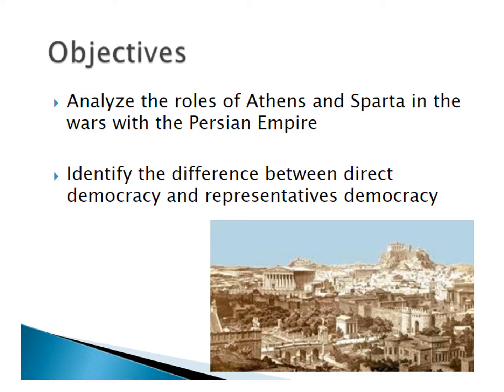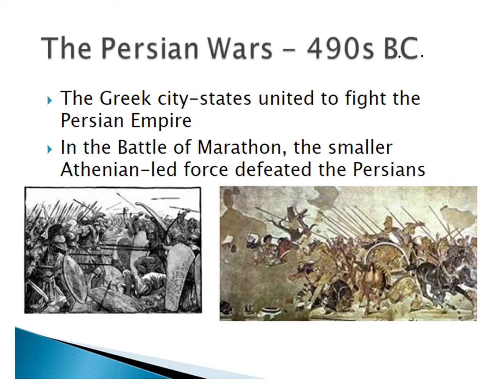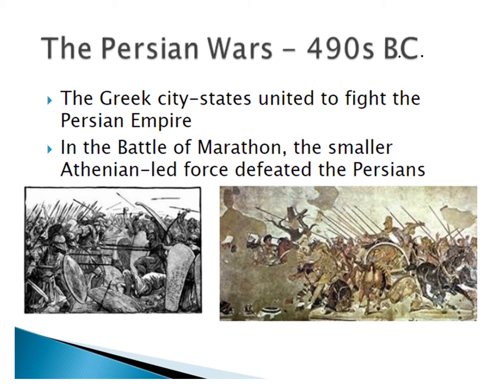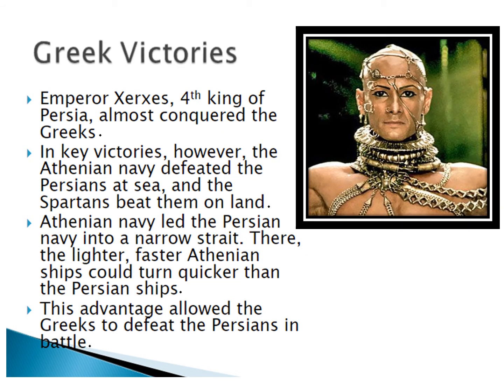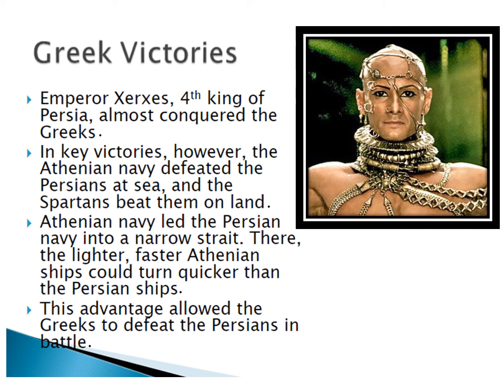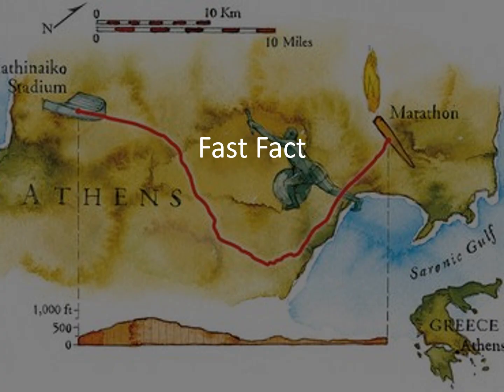Grade 6 SST Lesson 1: A Time of Glory in Athens-part 1